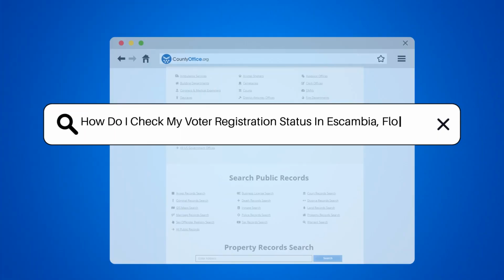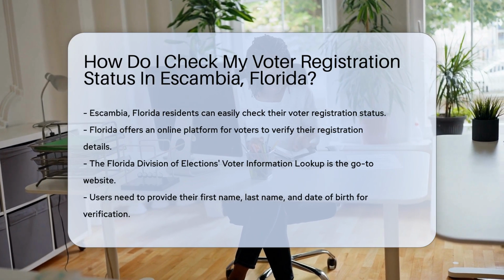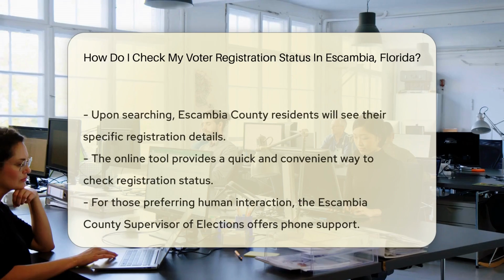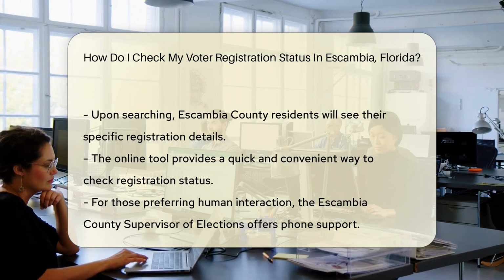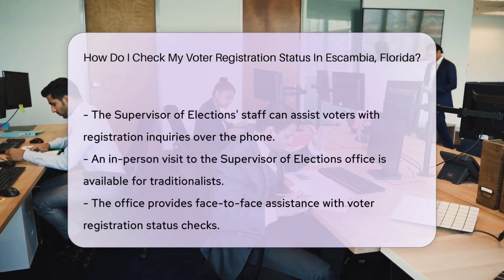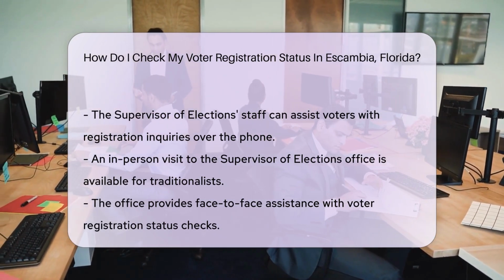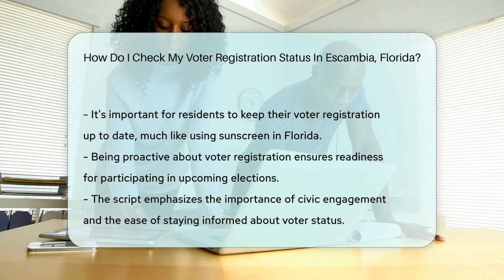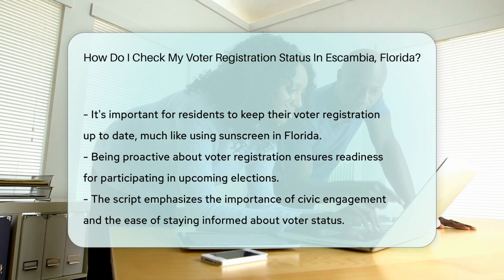How Do I Check My Voter Registration Status In Escambia County, Florida? - CountyOffice.org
How Do I Check My Voter Registration Status In Escambia County, Florida? Are you ready to ensure your voice is heard at the polls? In this informative video, we guide Escambia County residents through the simple steps to check their voter registration status in Florida. Whether you prefer the convenience of online checks, the personal touch of a phone call, or the traditional method of an in-person visit, we've got you covered.